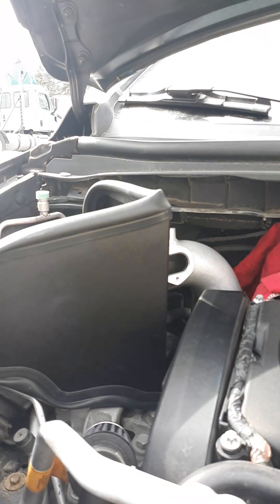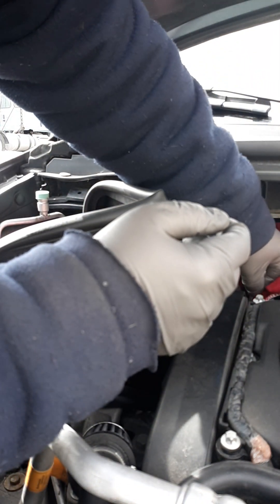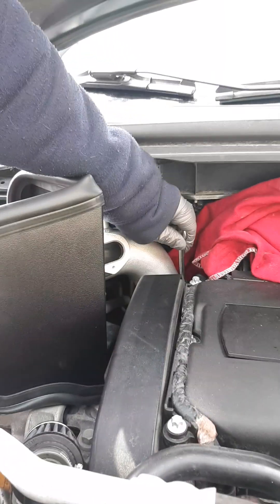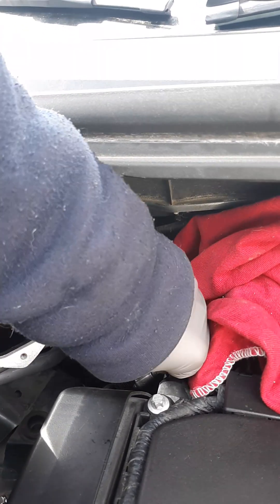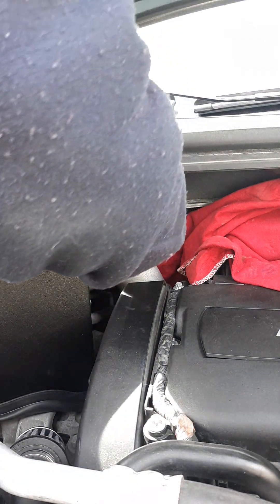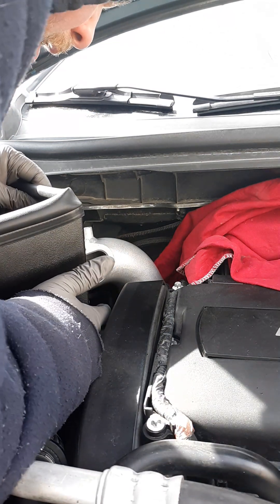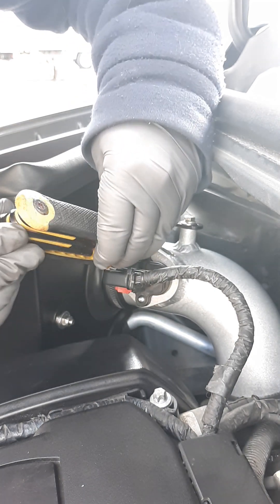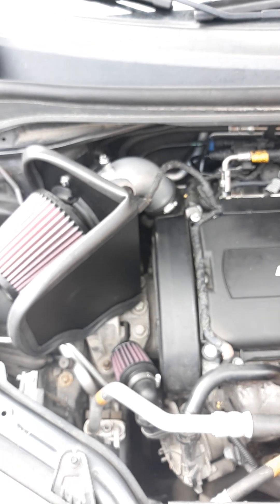Final fitment of the K&N Cold Air Intake system